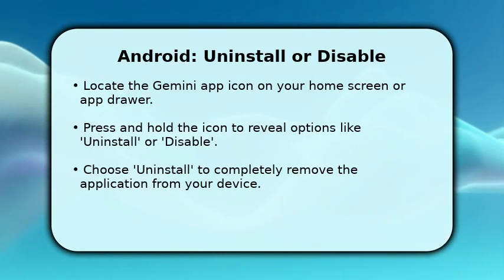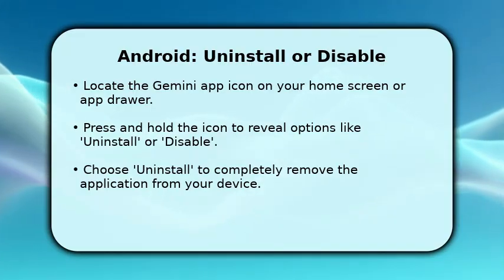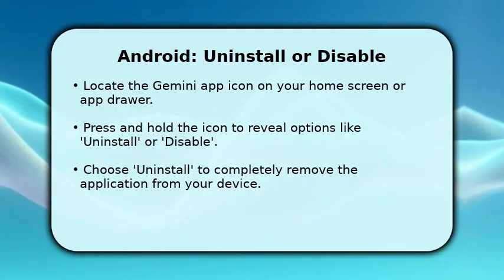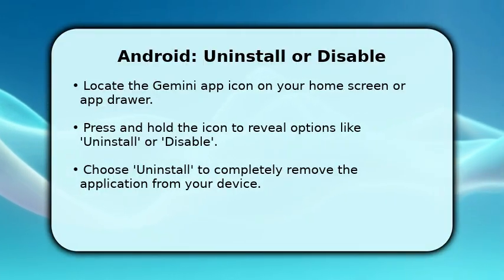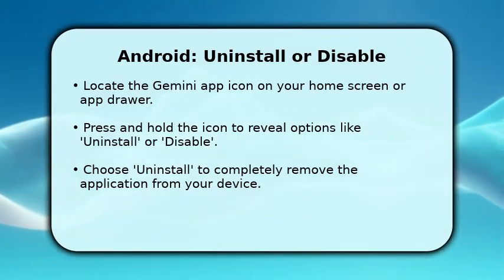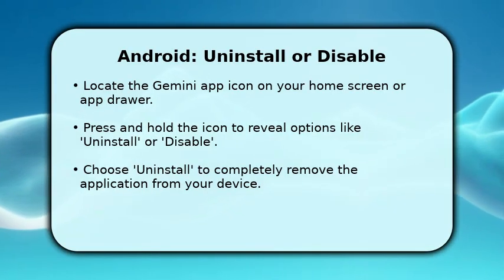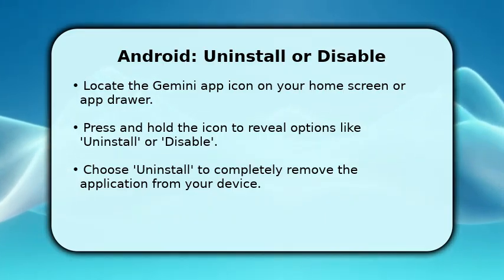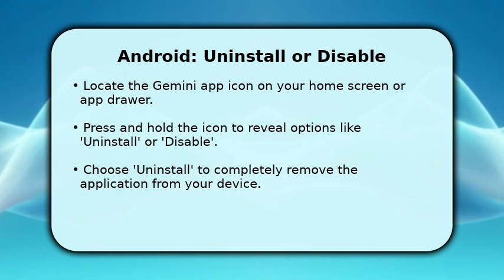How To Remove Gemini From Your Phone (Updated)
▸ (s) Are you tired of the Gemini app taking up space on your phone? In this updated video, we'll show you how to remove Gemini from your device. Whether you're looking to free up storage or simply want to declutter your home screen, this tutorial has got you covered. We'll walk you through the step-by-step process of uninstalling Gemini, and provide some additional tips on how to keep your phone organized.